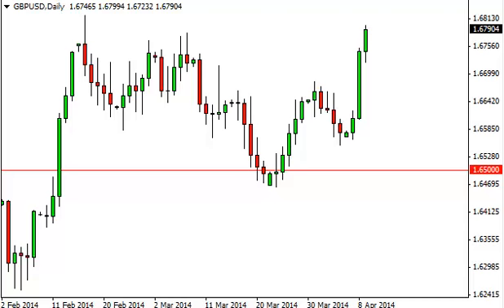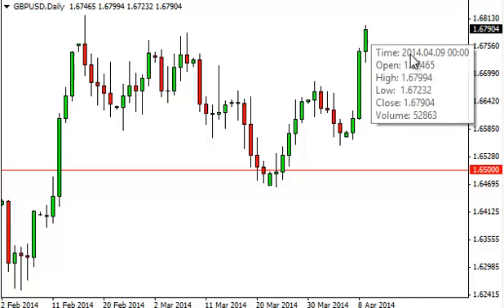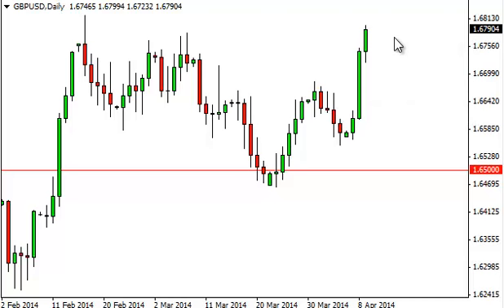GBP/USD Technical Analysis for April 10, 2014 by FXEmpire.com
- April 10, 2014 currency daily technical analysis for the GBP/USD pair. Forex Technical Analysis Forex Fundamental Analysis and Forex Brokers on FX Empire